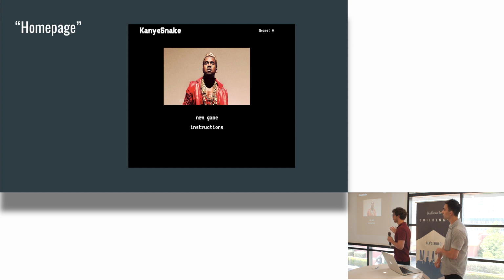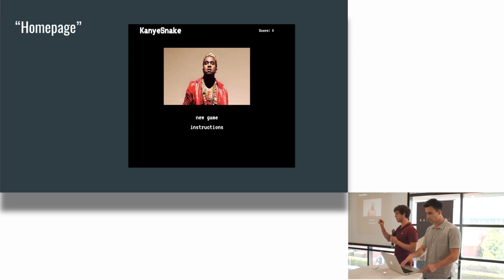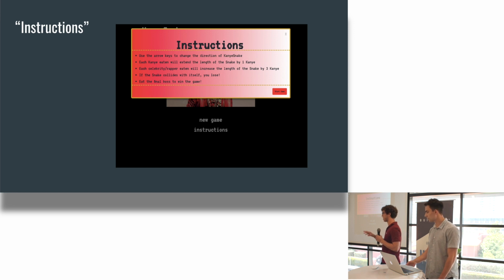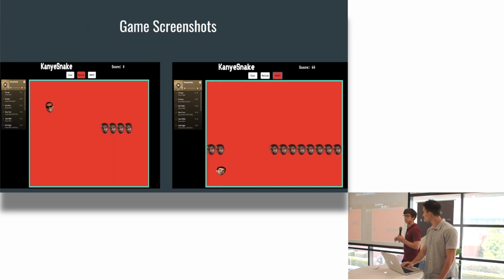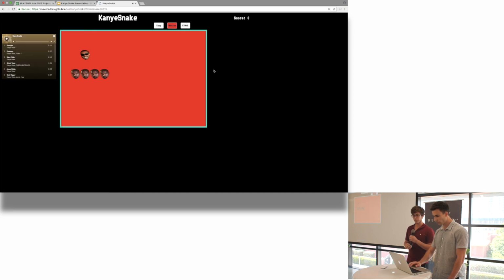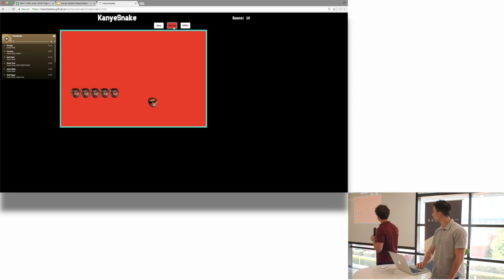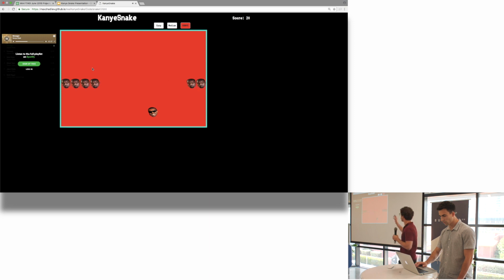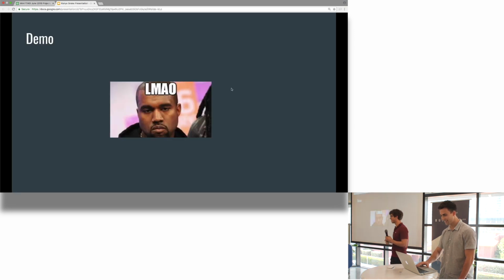KanyeSnake | For Kanye West fans | 1st Web Dev project @ Ironhack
Ale + Max built a game that fuses together their love for Kanye West and the game "Snake"